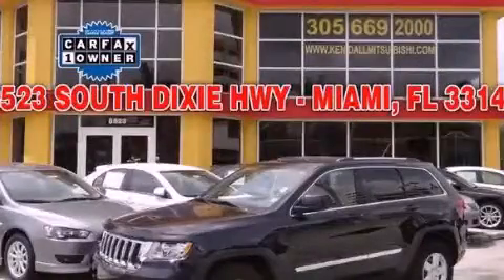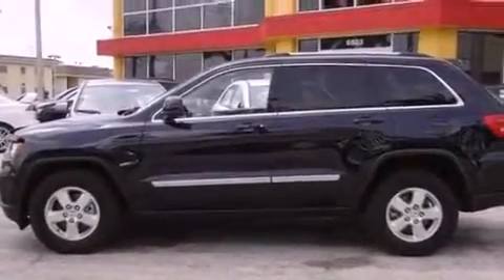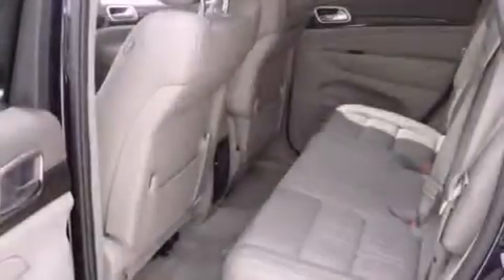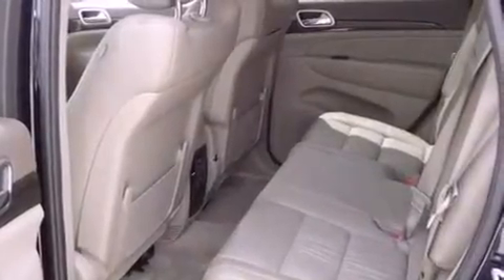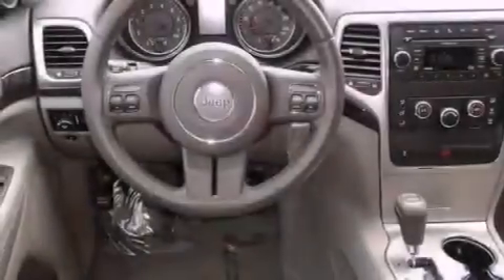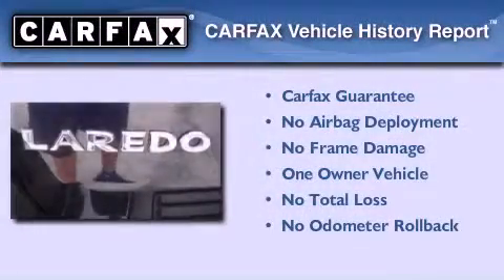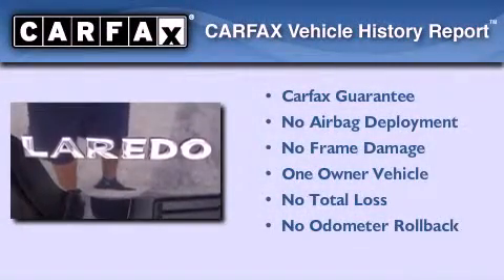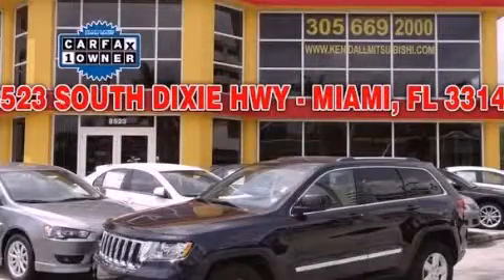2011 Jeep Grand Cherokee Miami FL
Year : 2011
 Make : Jeep
 Model : Grand Cherokee
 Engine : gas/ethanol v6 3.6l/220
 Trans . : automatic
 Exterior : blue
 Miles : 27,549
 Interior : gray

 Lehman Mazda

 2011 Jeep Grand Cherokee Miami FL